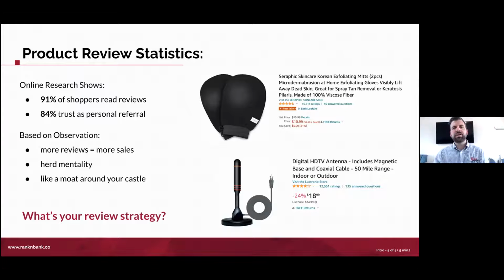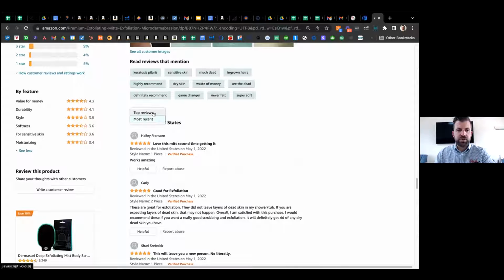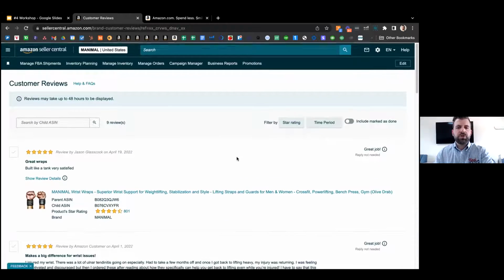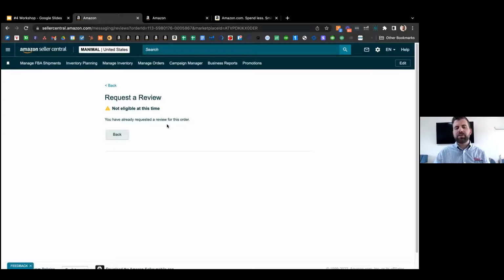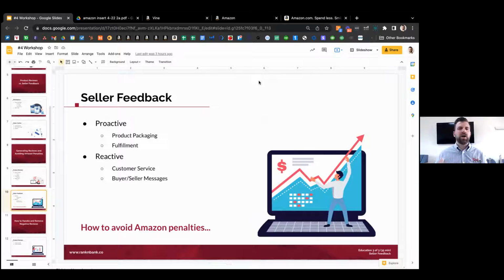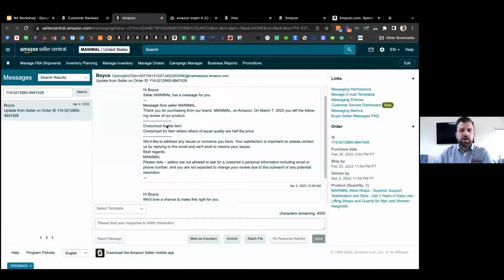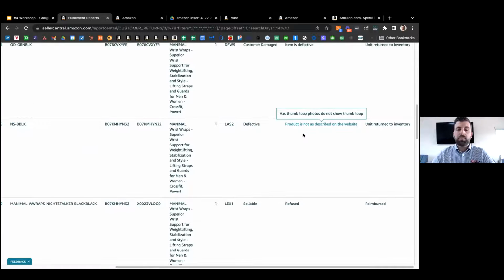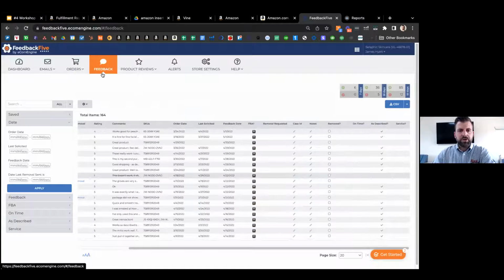Ultimate Guide to Selling on Amazon Session #4 - Review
Ultimate Guide to Selling on Amazon
SESSION 4: REVIEW — how to utilize feedback from customers, both good and bad. Product reviews, seller feedback, generating reviews without incurring Amazon penalties, removing negative reviews, and more